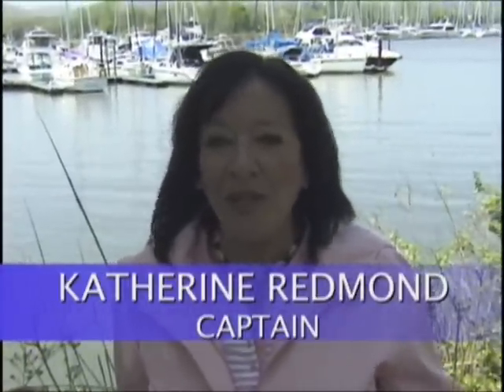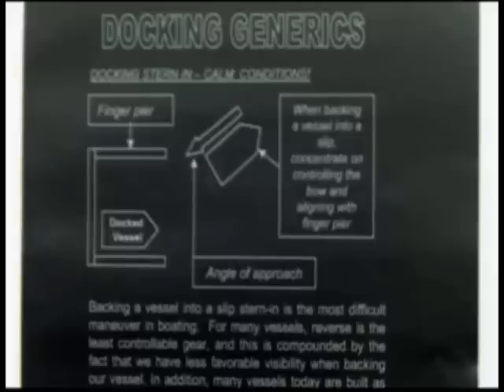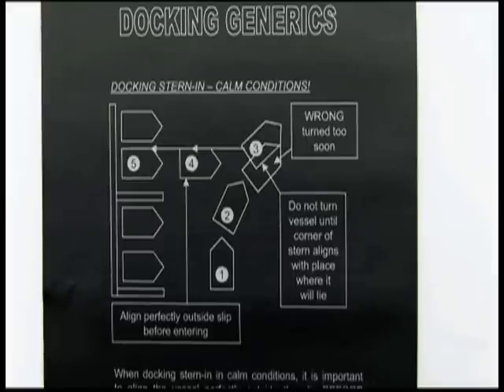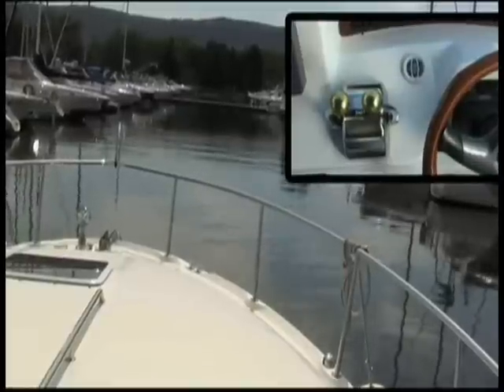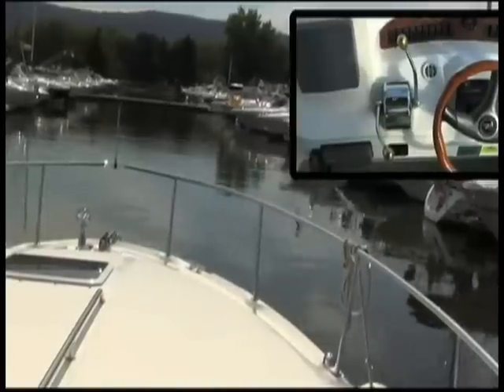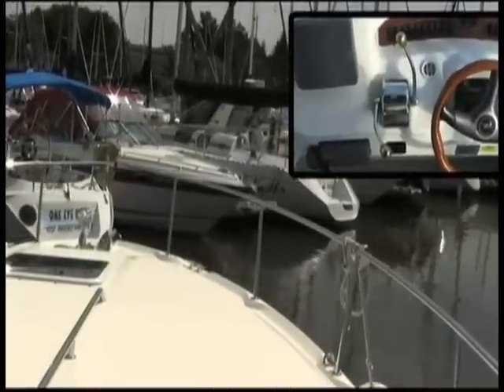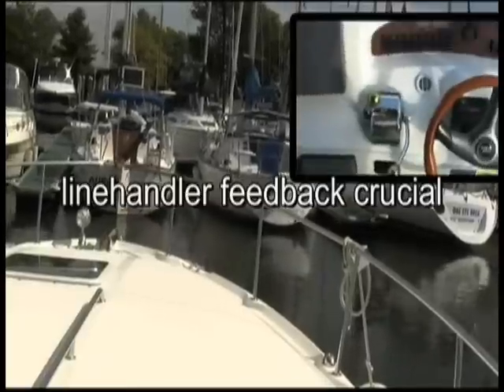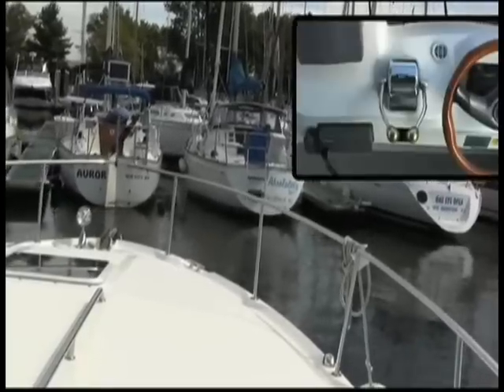Boat Docking Stern In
Learn the techniques and skills required for successful stern-in docking, the most difficult maneuver in boating. THE SECOND EDITION OF THE BOOK ENTITLED, "7 STEPS TO SUCCESSFUL BOAT DOCKING", IS NOW AVAILABLE THROUGH AMAZON.COM, AND IT PROVIDES THE DETAILS ON BUILDING THIS SKILL GRADUALLY, AND SUCCESSFULLY.